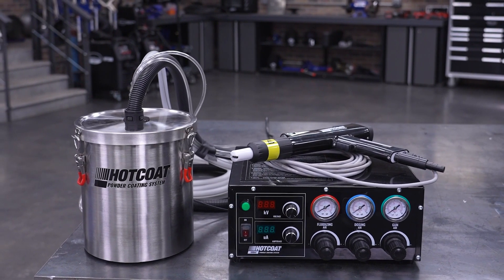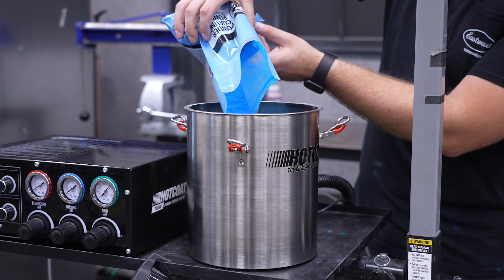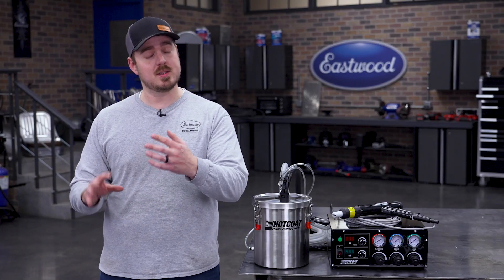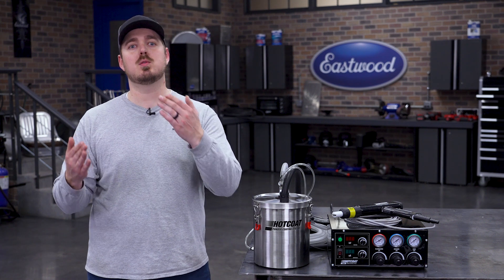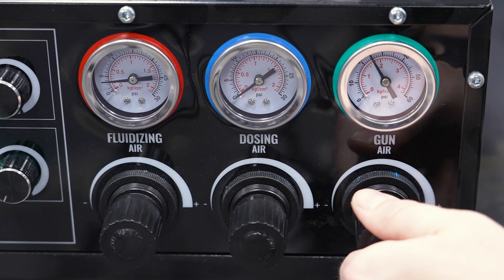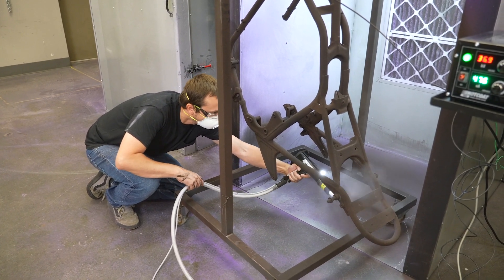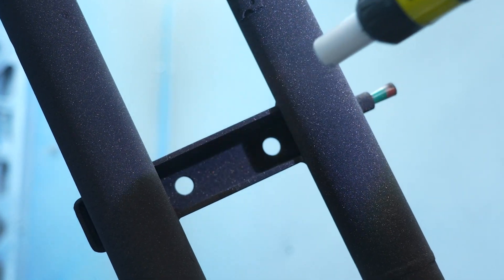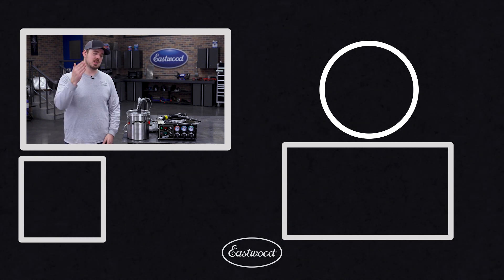PERFECT your Powder Coating - HotCoat 5lb Fluidizing Hopper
The 5lb Fluidizing Hopper increases your ability to adjust every parameter and get your powder coating system dialed in JUST RIGHT!

The Hotcoat 5 lb. Fluidizing Hopper provides a high-capacity solution for coating large sized projects or high volume production runs with the HotCoat 100kV Powder Coating System (#71860). The capacity of the stainless-steel Hopper is 5 lbs. and features an integral Fluidizing Plate to provide powder aeration for smooth flow. An innovative Powder Pump ensures consistent and steady flow of powder to the powder gun without surging or spitting at the Nozzle. Output is further enhanced via Dosing Air injected to the powder flow. Upgrade your Powder Coating System with this production ready option!

Features:
✅ Use With the Eastwood 71860 HotCoat 100kV Powder Coating System
✅ Provides a High-Capacity Solution For Coating Large Sized Projects
✅ Perfect For Powder Coating In High Volume Production Parts
✅ Large 5 Pound Powder Capacity
✅ Integral Fluidizing Plate Provides Powder Aeration For Smooth Flow
✅ Powder Pump Ensures Consistent and Steady Flow of Powder to the Powder Gun
✅ Output is Further Enhanced via Dosing Air Injected to the Powder Flow